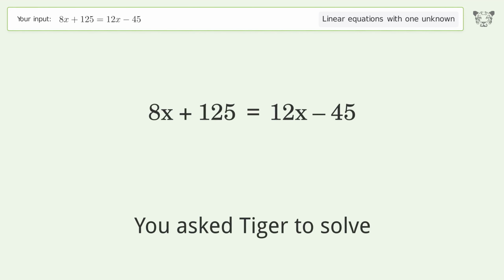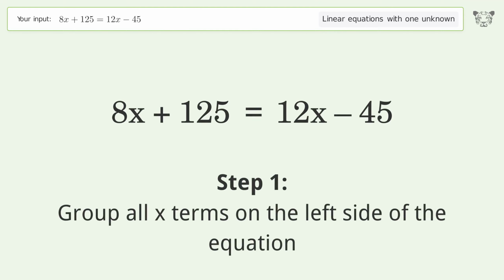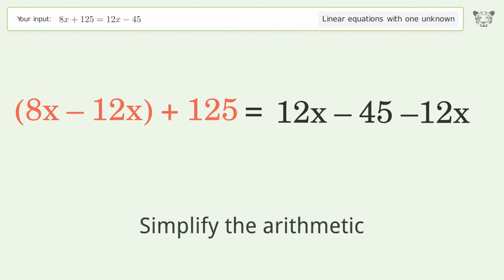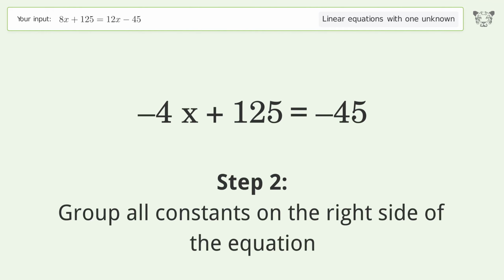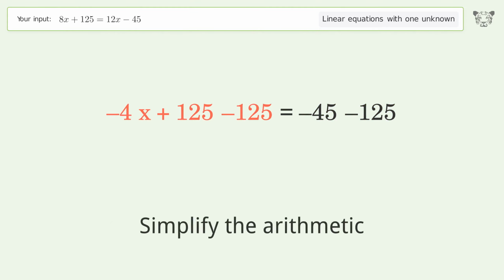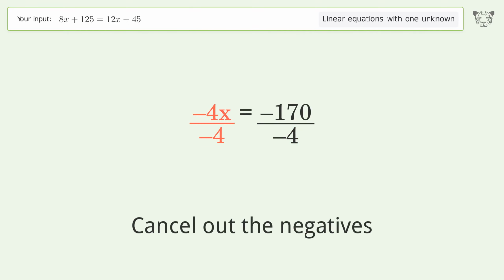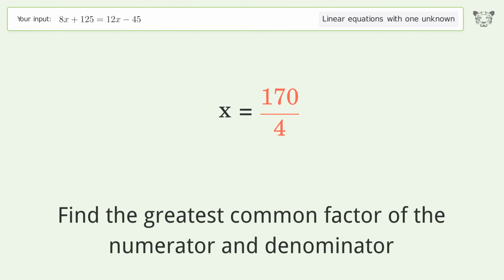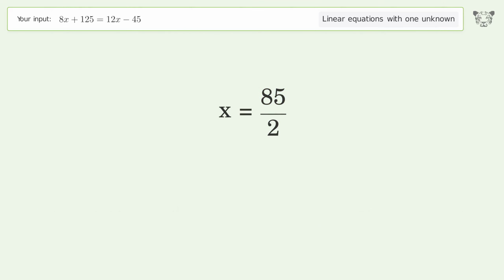Solve 8x+125=12x-45: Linear Equation Video Solution | Tiger Algebra